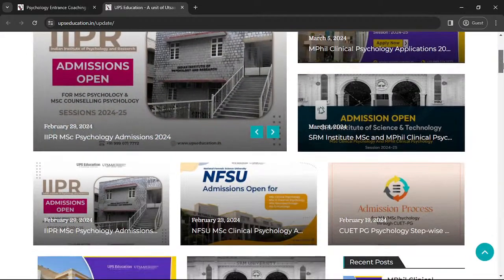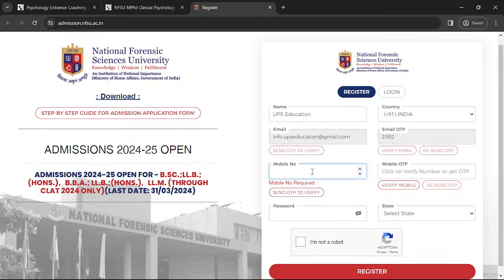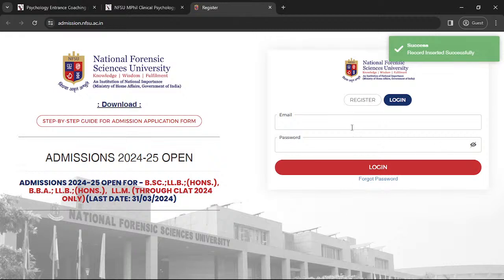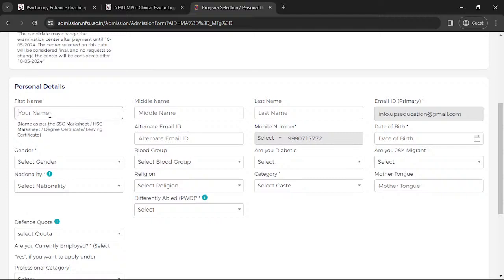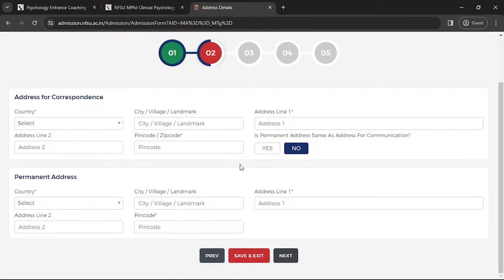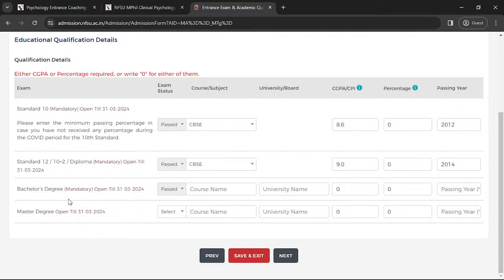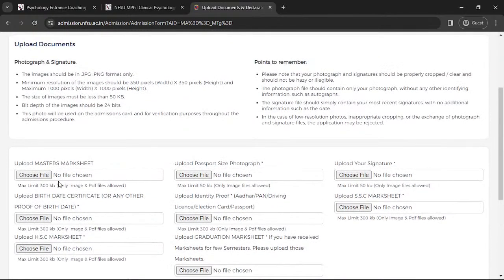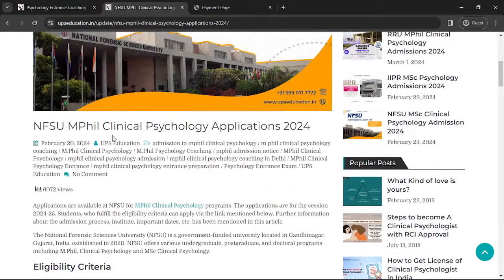How to Fill NFSU M.Phil Clinical Psychology Admission form 2024 | UPS Education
Step-by-Step wise process of NFSU M.Phil Clinical Psychology Entrance form 2024